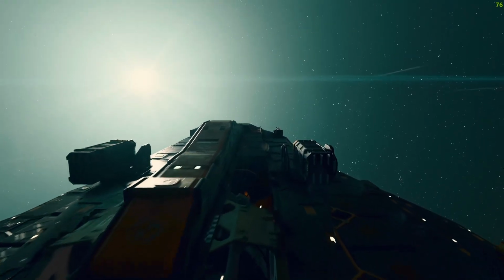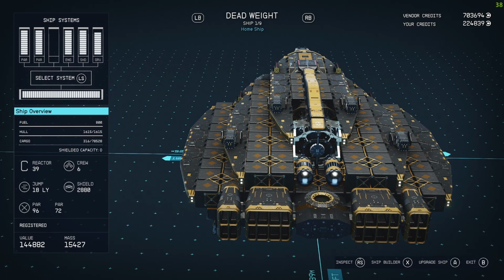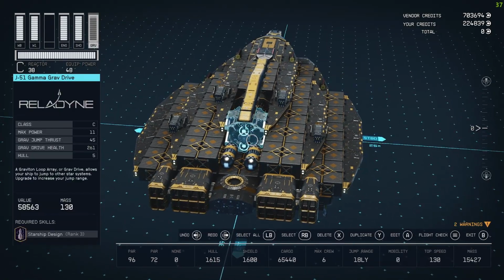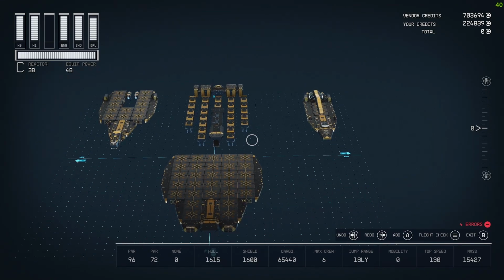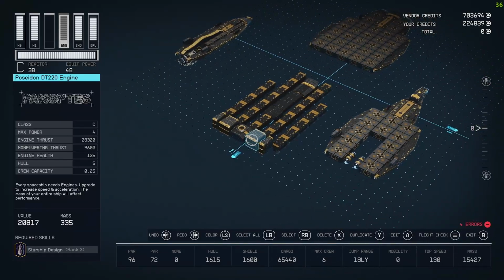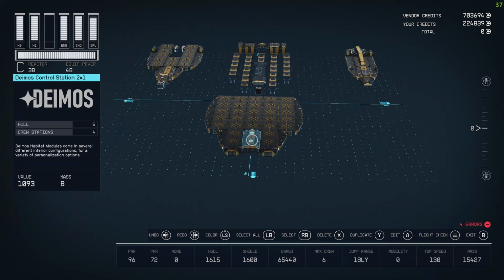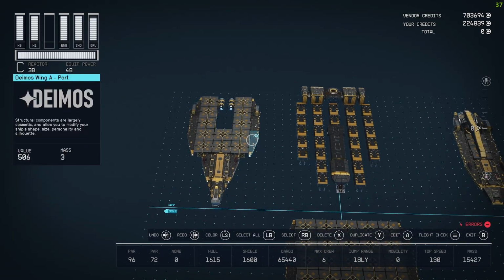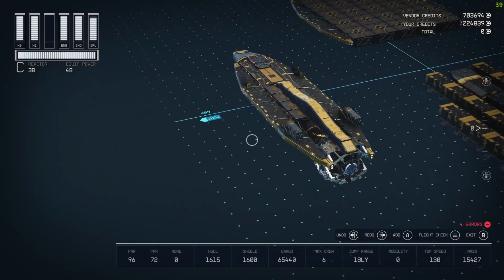Starfield - 65k CARGO - ***NO MODS*** EASY BUILD!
65k Cargo Capacity, sleek design! The only ship you will need for cargo! Easy tutorial showing you how to build this. No mods needed! Fully usable, CAN GRAV JUMP!